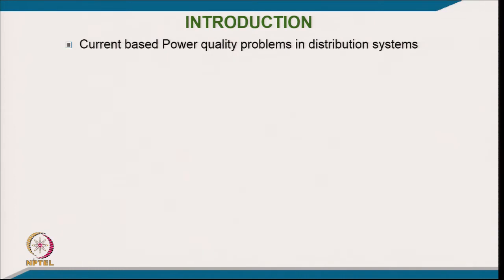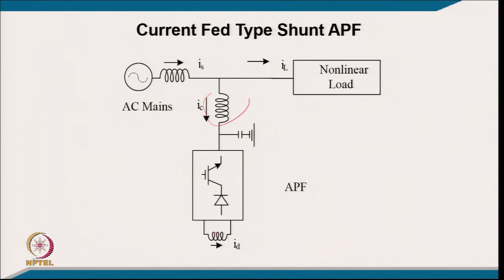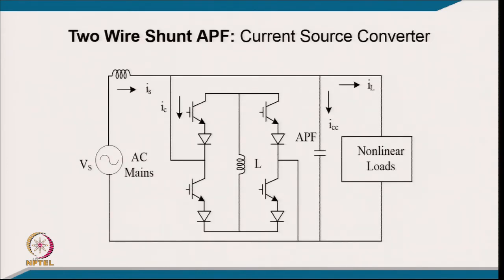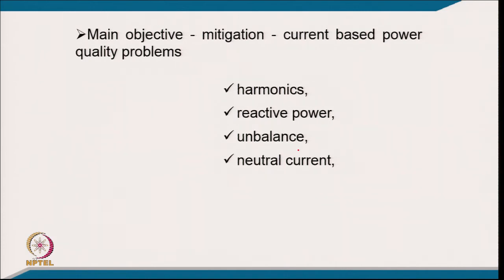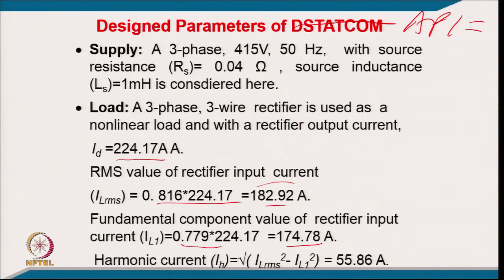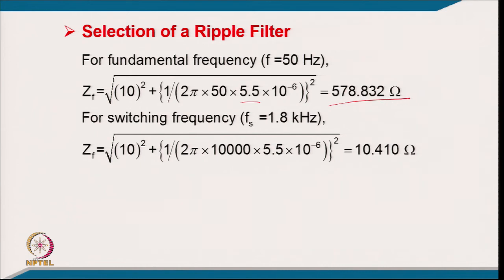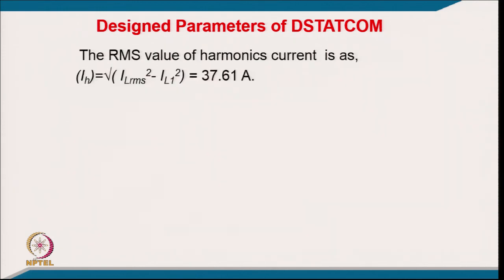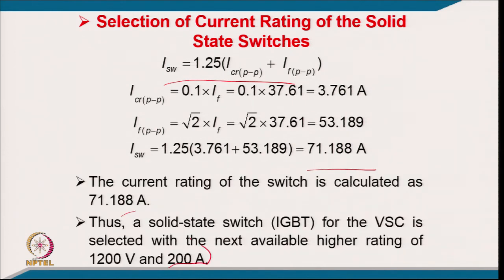Shunt Active Power Filters